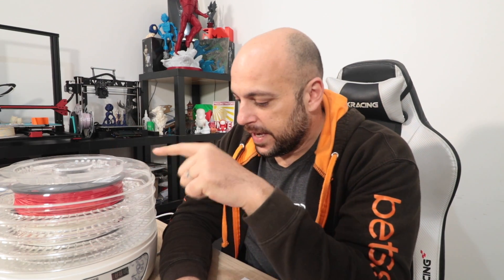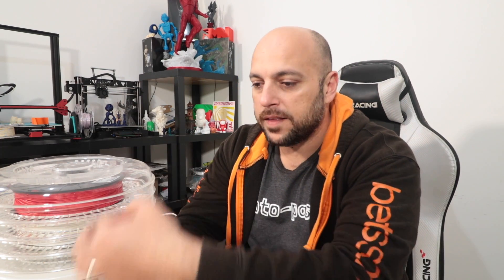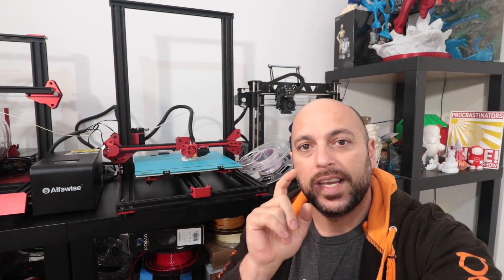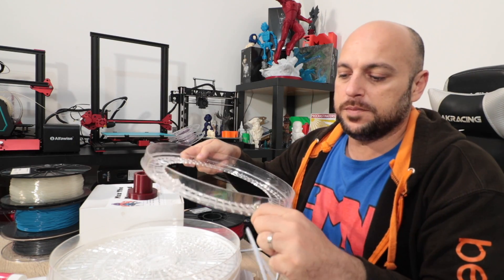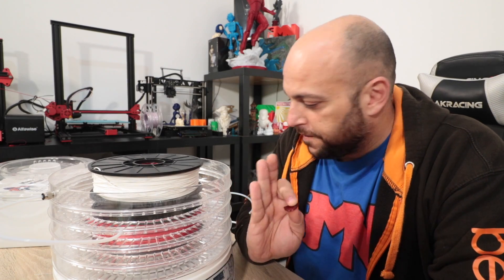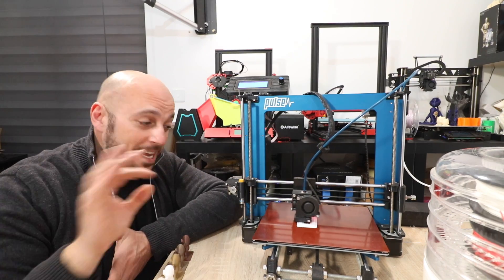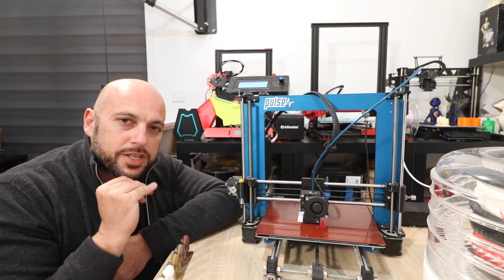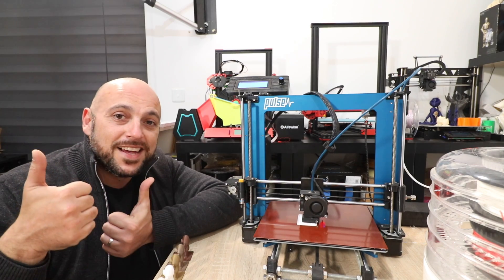Constant Supply Of Dry Filament - Dehydraspool 3D Printing Project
Tired of having to constantly dry your filament, having to wait hours on end until it is dry before you can print... only to have humidity ruin everything after a couple of hours? :)

Food Dehydrator:
PTFE Coupler

Matterhacker Nylon
Matterhackers Pulse

CR-10S Pro
Alfawise U20

Constitution Street,
Mosta, MST 9059
Malta
Europe